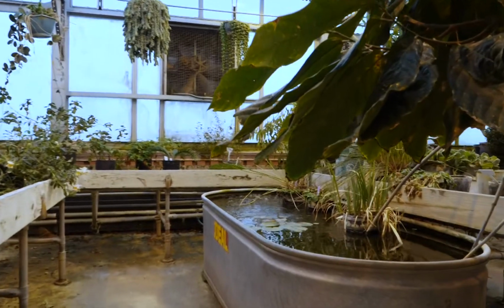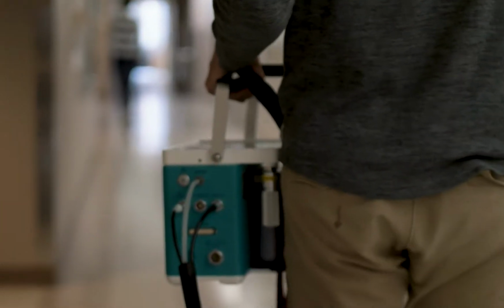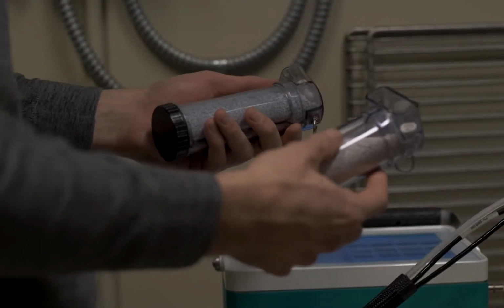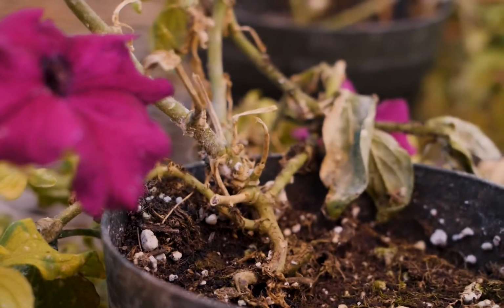Tom Sexton - Cousins Lab.com - Washington State University